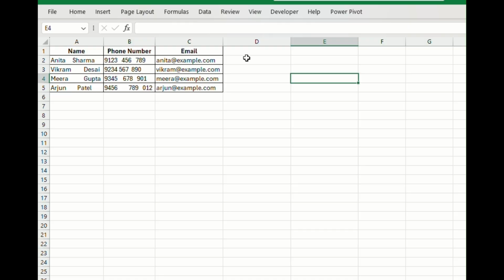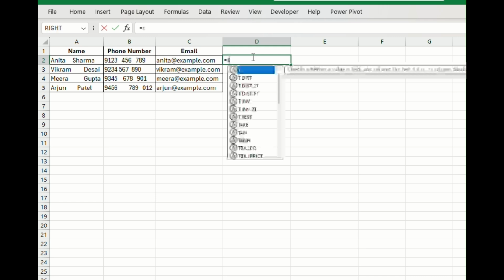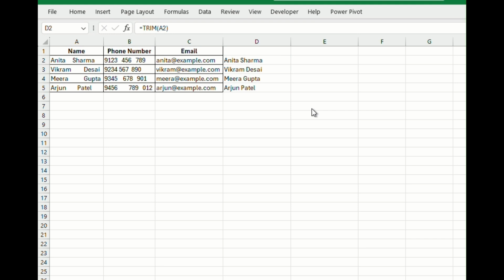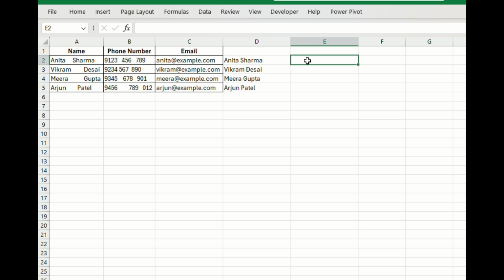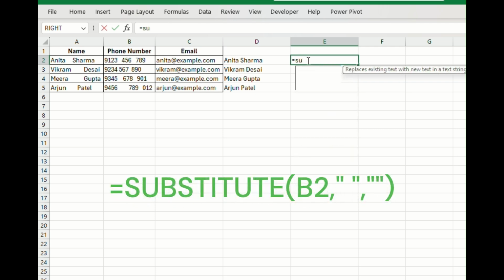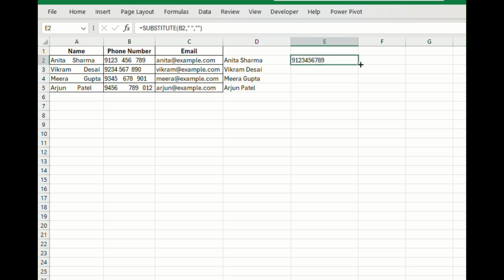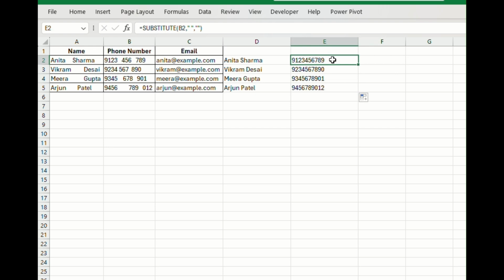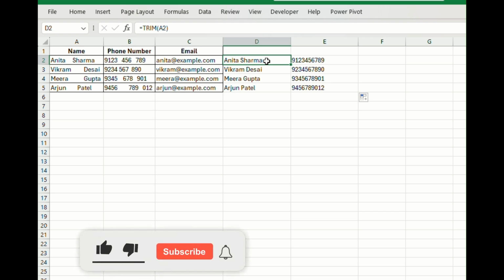how to remove space in excel cell, Trim function and Subtitute function.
Remove unwanted space from you excel data usint trim and Substitue